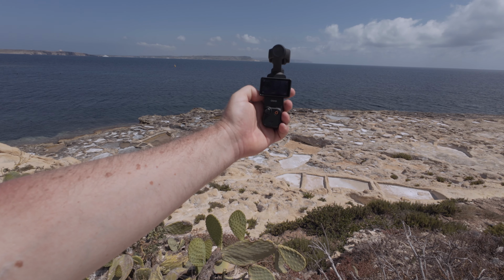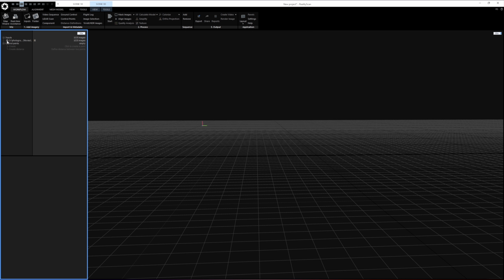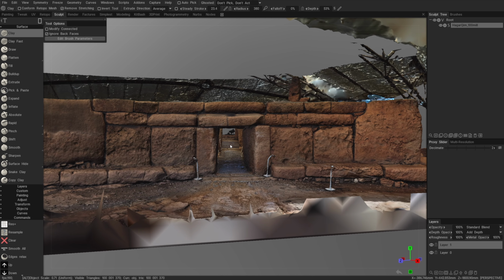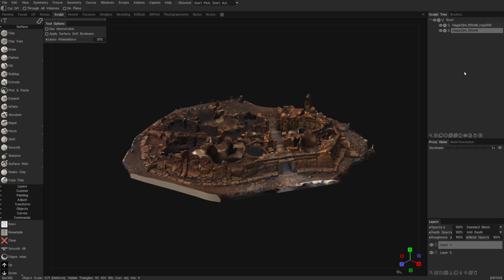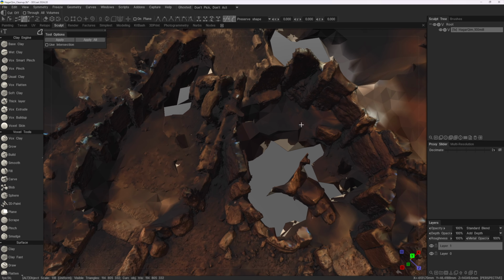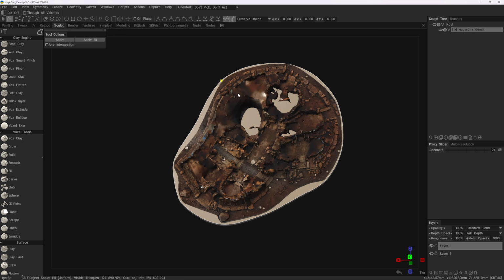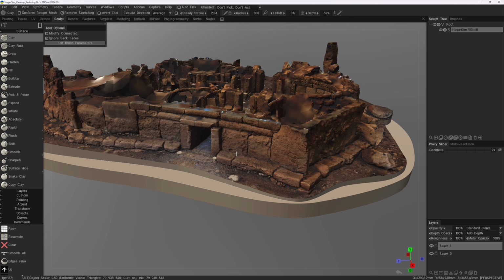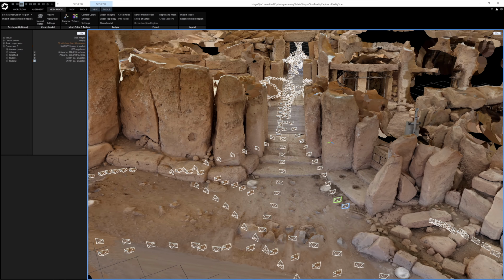Photogrammetry using 4K video, is it any good? Surprising results.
I'm in Malta visiting some ancient sites. I thought I would put the Osmo Pocket 3 to the test of scanning the Hagar Qim temple. The results are surprisingly good.